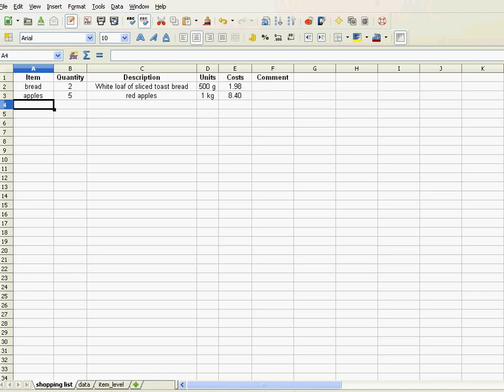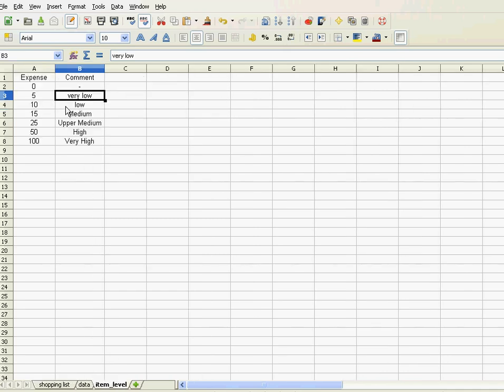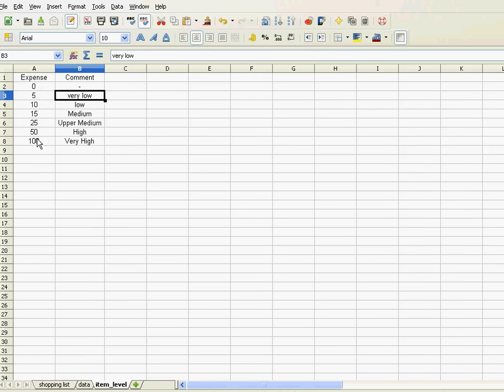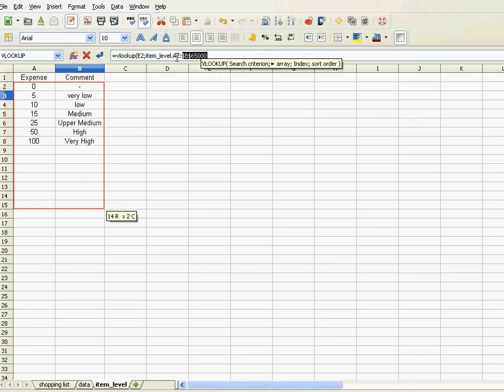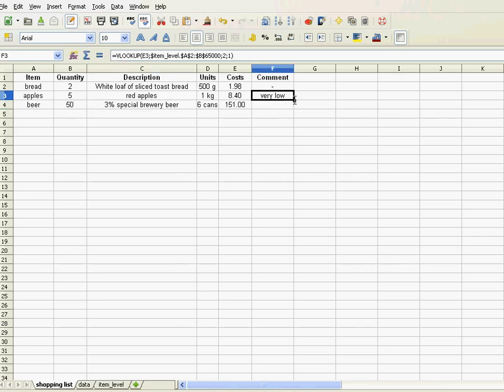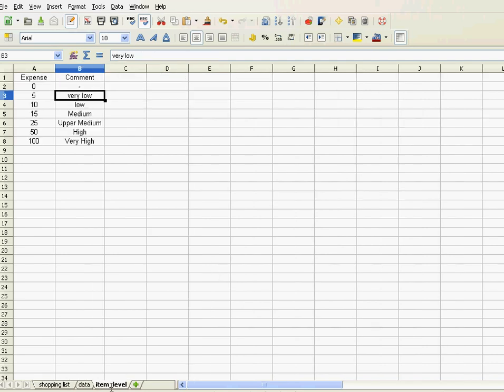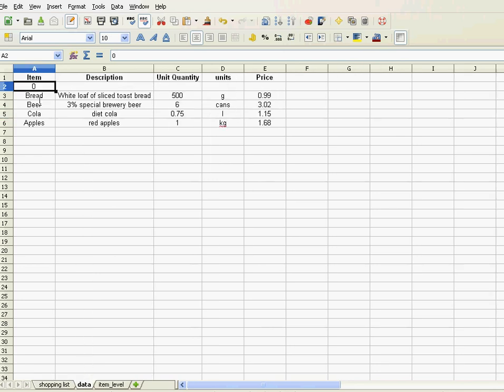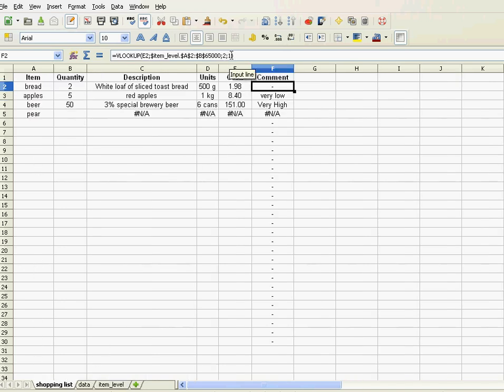Shopping application with Spreadsheets using Vlookup -- Part 2 of 2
Tutorial teaches the use of Vlookups for a simple shopping applcation. All shown materials are applicable for Excel, Libreoffice and Openoffice